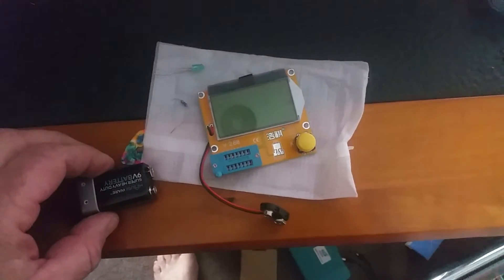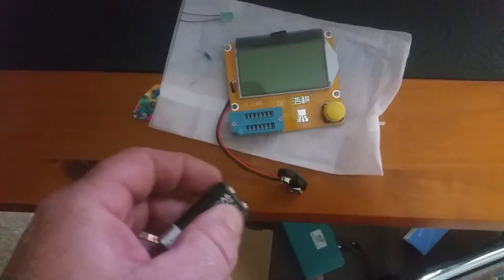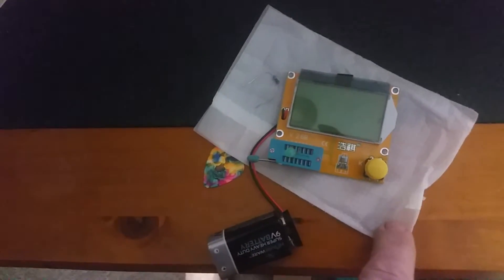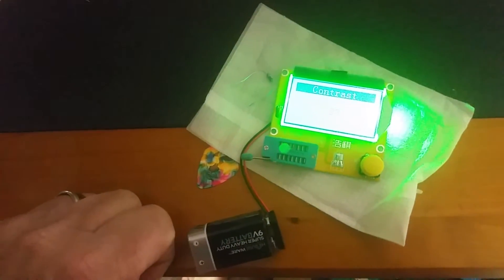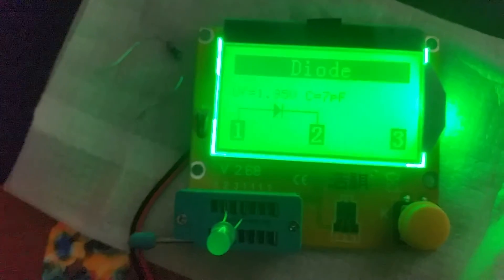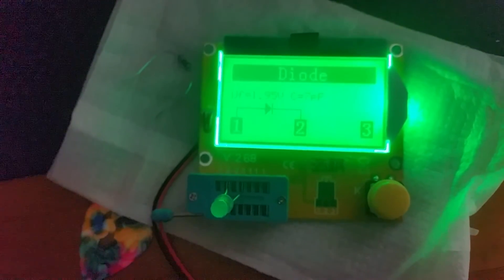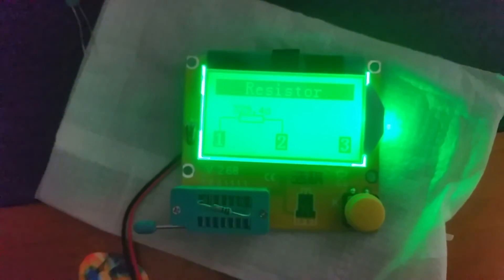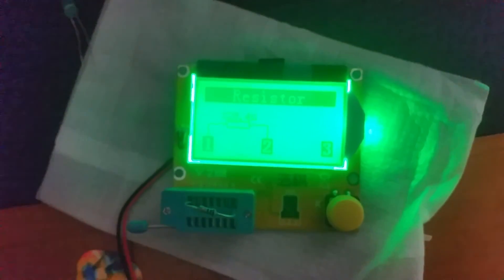LCR-T4 ESR Meter LCR led Transistor Tester Diode Triode Capacitance PNP MOS AU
Testing out the LCR-T4 ESR Meter.